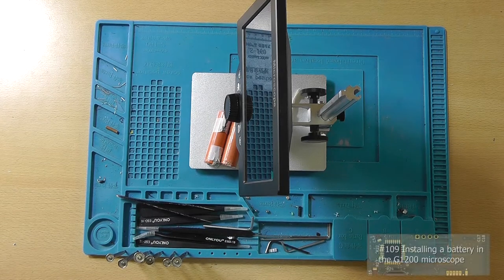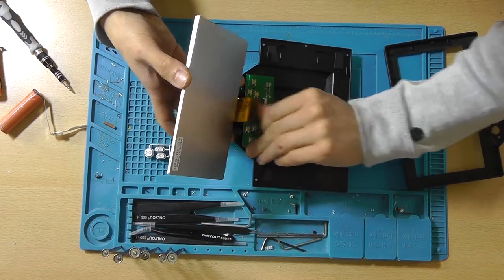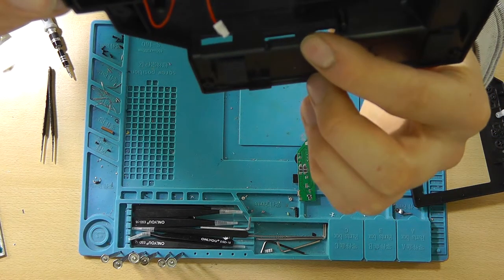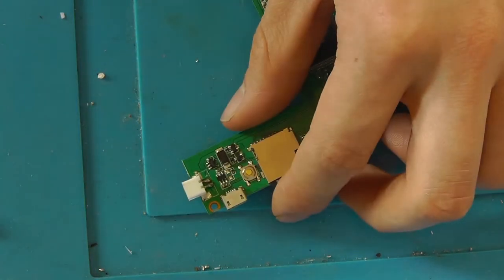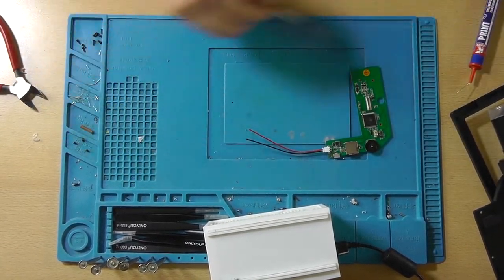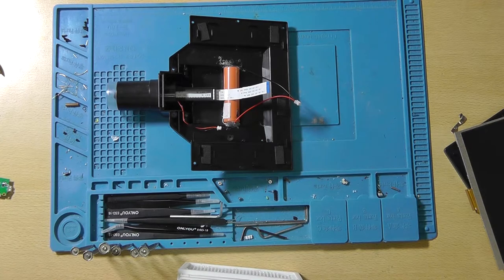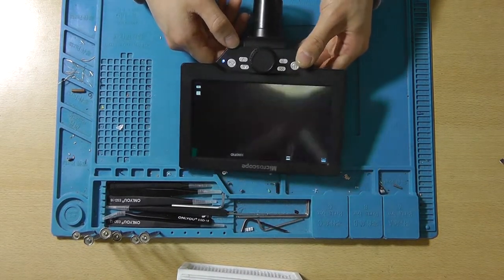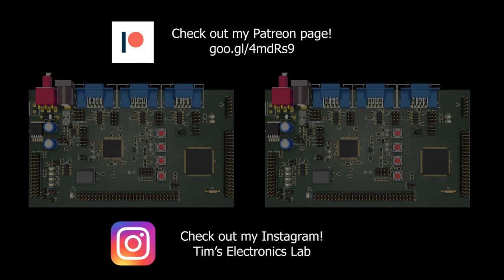#109 Installing a battery in the G1200 microscope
In this video I'll be installing an 18650 battery to hopefully provide the RTC with power, so that the microscope does keep it's time.

Mustool G1200 microscope

Chapters:
00:00 Intro
00:15 Video context
01:22 Teardown
03:21 Stock battery location
04:06 Fixing the sd card slot
06:05 Installing the wiring
06:35 Replacing the connector
10:35 Preparing the batteries
11:23 Glueing the connector
13:52 Final assembly
17:02 Moment of truth
18:20 Recording
18:46 The final conclusion
19:23 Outro

You can buy various electronics components using these links:
220V AC to 3.3V DC converter HLK-PM03

Please use this link if you are planning to purchase something: